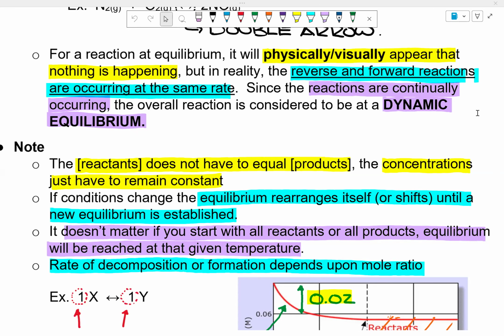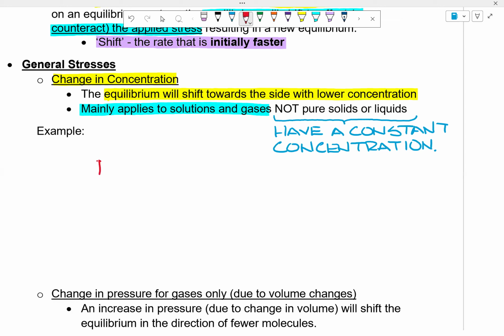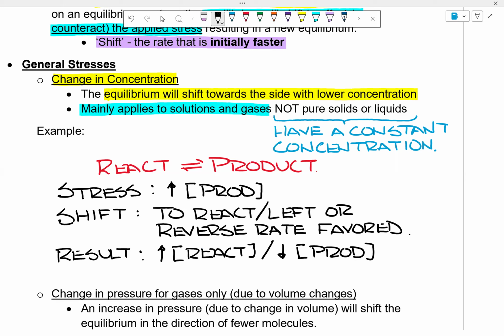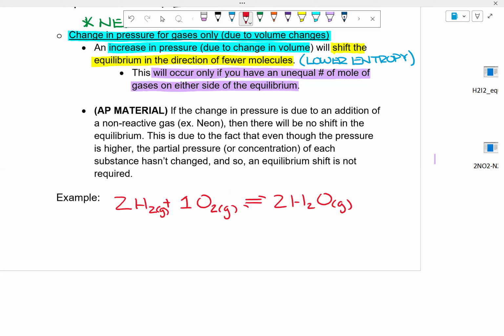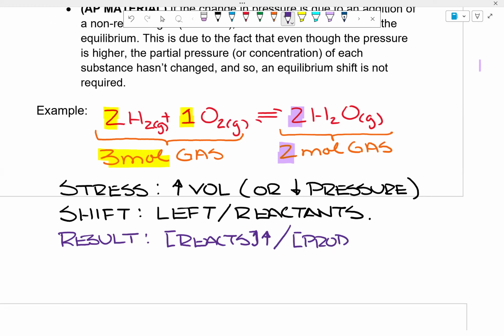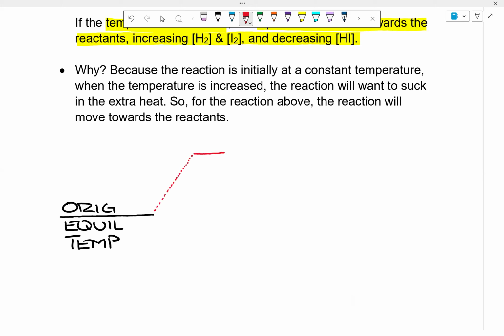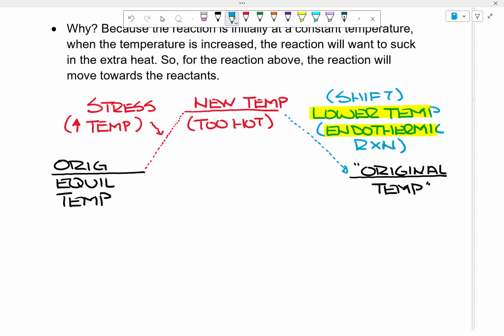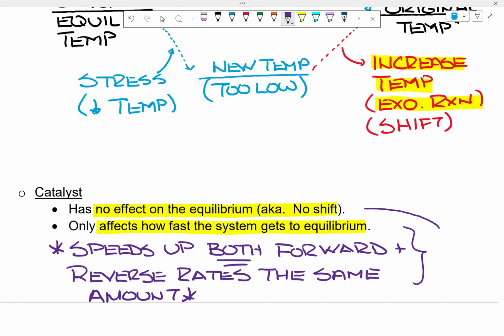Chemistry 12 Lesson #6 - Le Chatelier's Principle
Le Chatelier Principle Water Demo